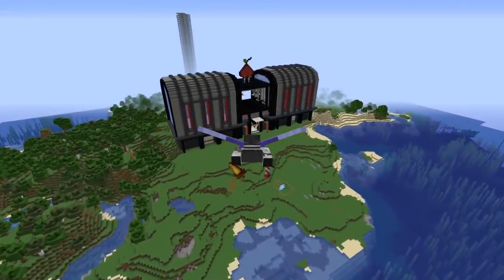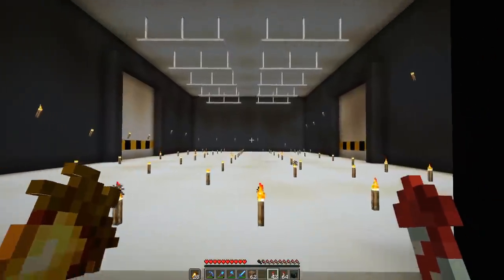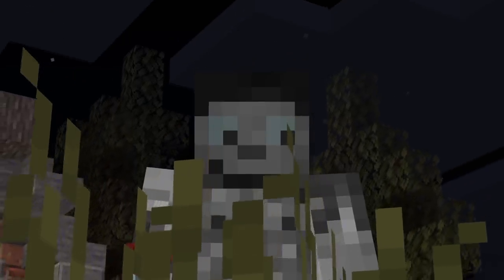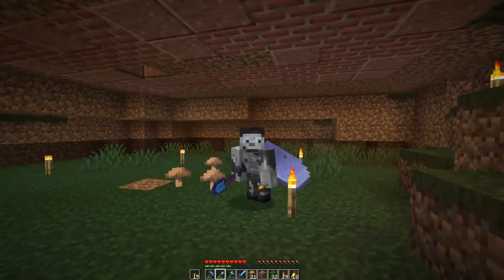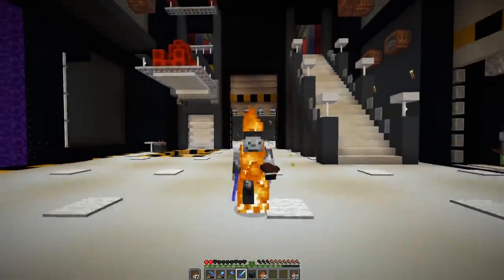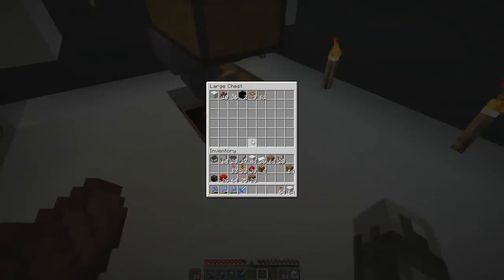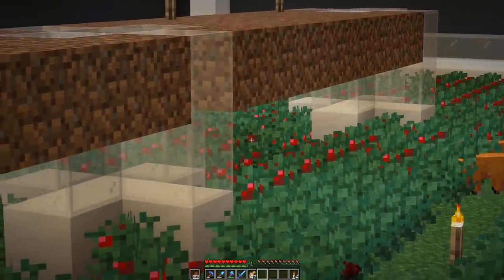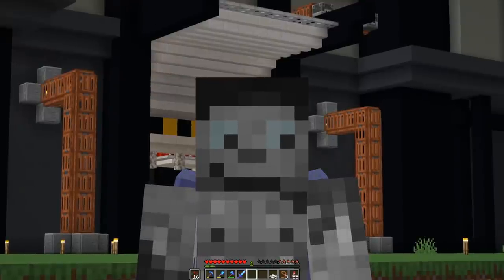Hermitcraft 6: Humiliated By Sweet Berries!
Welcome to Hermitcraft season 6 episode 111! This Minecraft 1.14.4 survival let's play will be on the Hermitcraft 6 multiplayer server and will consist of amazing survival bases, redstone farms, mini games and good times with friends. We are back on the Hermitcraft server with a new project! The new build is a complete re-build of Cherry computers shop and a new factory.  I'm going to build a redstone factory to make redstone components. Also, we build a tomb base in the graveyard of the dead team's hunted hideaway. The tomb has a gym to keep your dead body in shape! The base's design this season will be a pirate island with a secret cave entrance and where I'll store my treasure. The island will be landscaped into a tropical island with palm trees and underground cave base design. Hope you enjoy Hermitcraft S6. GoodTimesWithScar!